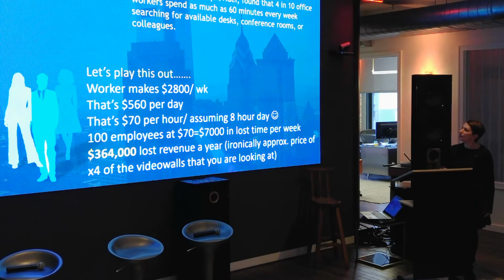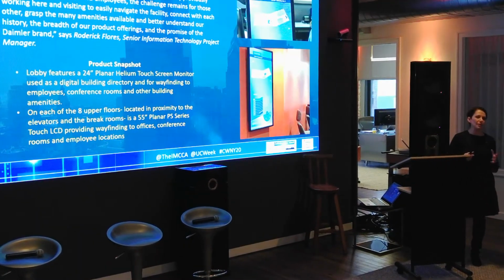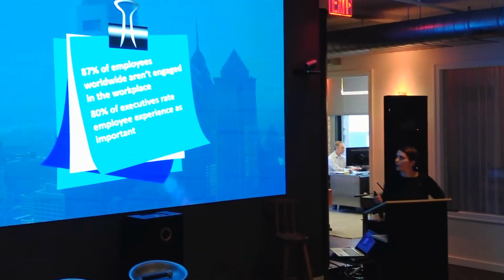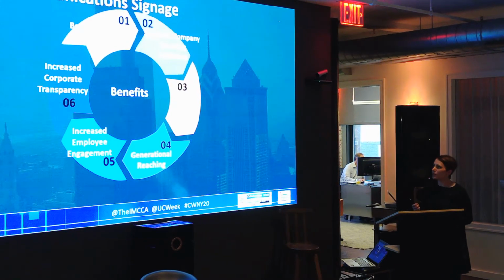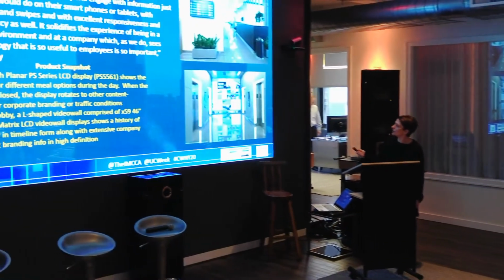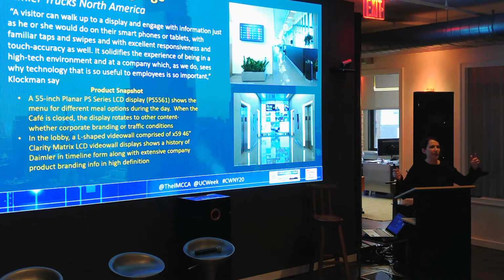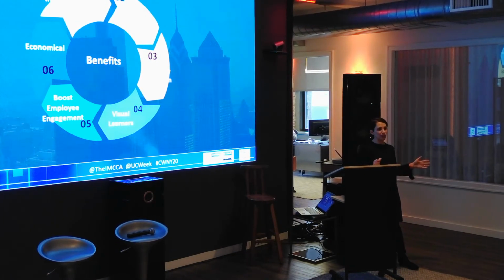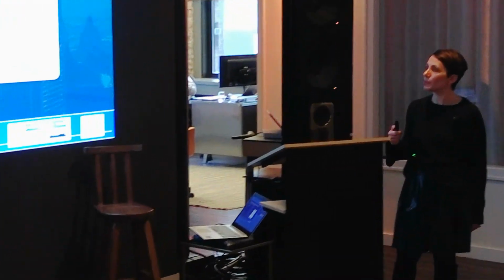Keeping Employees Informed Throughout The Workplace – Presented by Lainie Mataras of Planar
The session looks at how digital signage overlaps with and compliments enterprise collaboration.